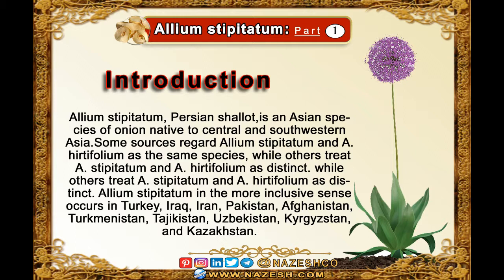Allium stipitatum : part 1 Introduction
Allium stipitatum / allium hirtifolium / persian shallot /_ part1 : Introduction